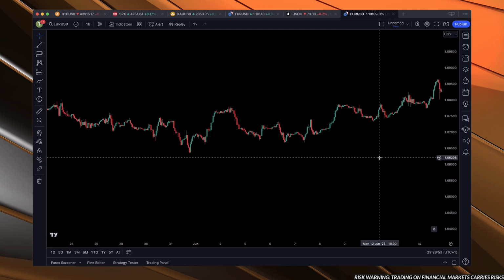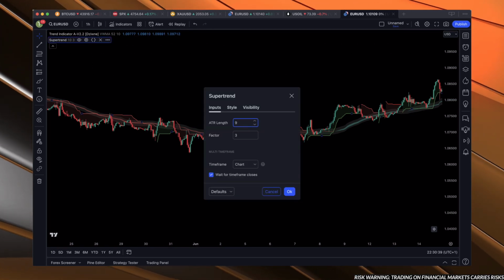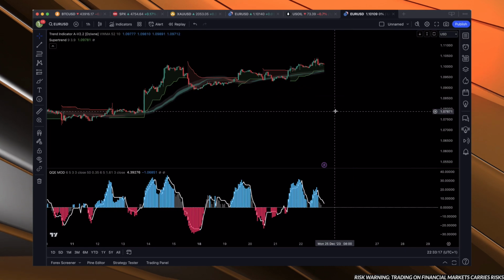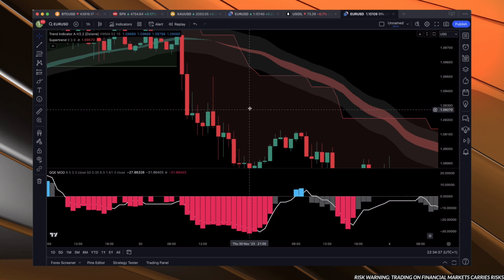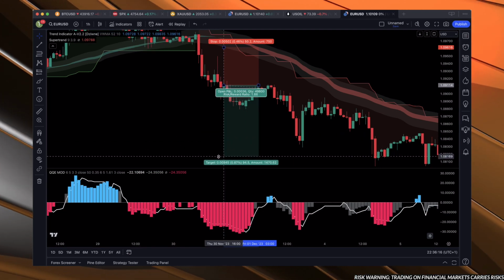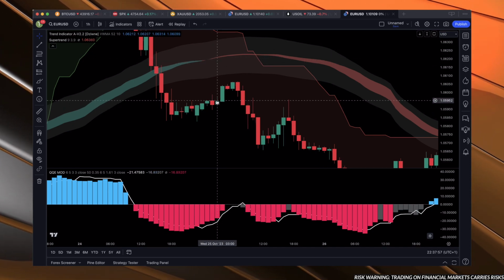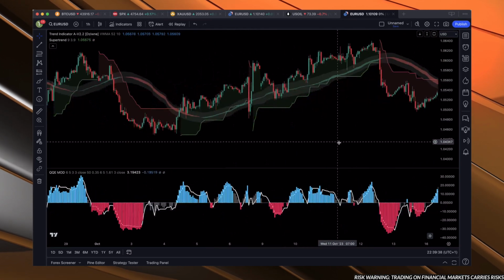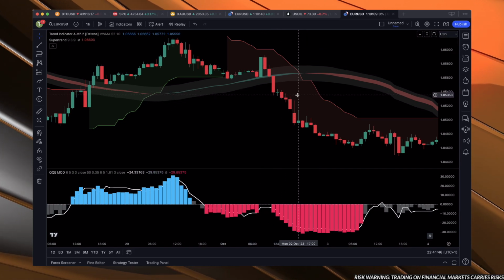The Winning Trio: Crafting a High-Profit Strategy with 3 Indicators!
Welcome to LiteFinance Youtube channel! In this video, we'll break down a powerful trading strategy using three indicators: Trend Indicator V-2 by Dziwne, Supertrend, and QQE MOD by Mikhel00.

🔍 What You'll Learn:

📊 Trend Indicator V-2 by Dziwne: Understand how this indicator helps spot trends in the market. We'll go through how to use it for more informed trading decisions.

🚀 Supertrend: Discover the secrets behind Supertrend and how it can guide you in identifying trends. We'll simplify the settings to make it easy for you to apply.

📈 QQE MOD by Mikhel00: Dive into the QQE MOD indicator and grasp its unique features. Learn how to integrate it into your strategy for better entry and exit points.

🔧 Strategy Tips: Combine these indicators effectively to create a solid trading approach. We'll cover practical settings, signals, and basic risk management to help you trade smarter.

📉 Risk Reminder: Remember, trading carries risks, and success isn't guaranteed. Do your own research and consider professional advice before making financial decisions.